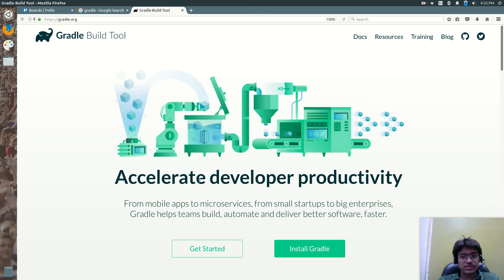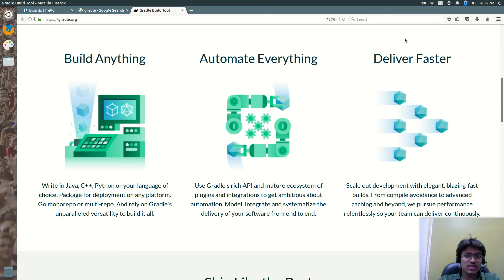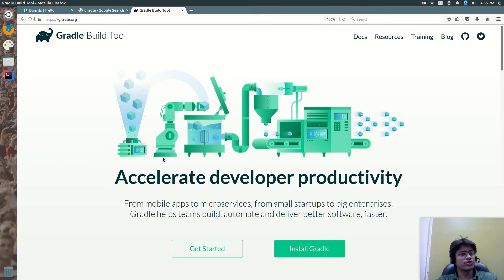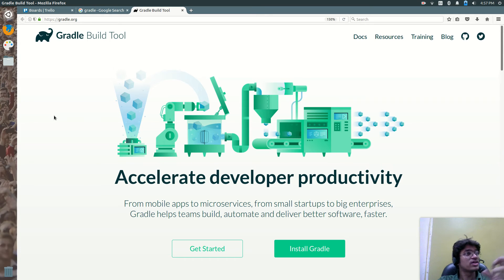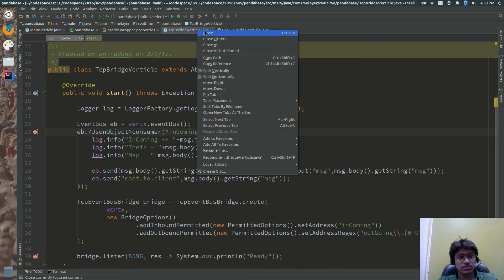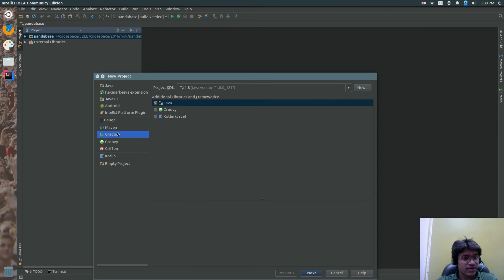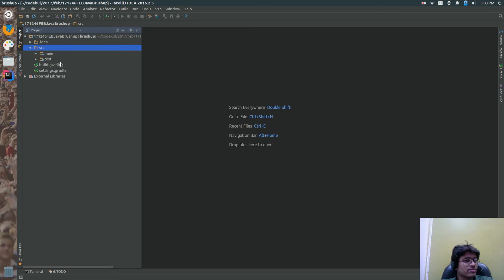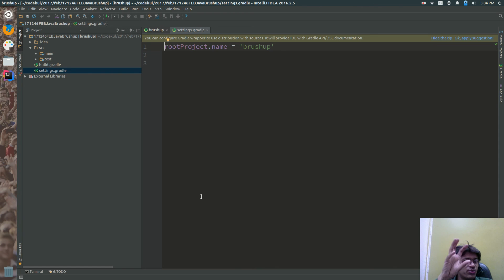Android Tutorial 2019 - Gradle Introduction with Project Creation Part-1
How to setup a grdle project in Android.
Gradle is built automation. Why Need to use of gradle? You can write a program in any language like JAVA,C++,PYTHON etc. Gradle is nothing bust small small task and this tasks is plugins. When you write program  automation and deliver are important and they provided by gradle. It can be used as mobile app services and microservices. We can using InteligentJIdea Tool for Gradle. It is work in Modular fashion.